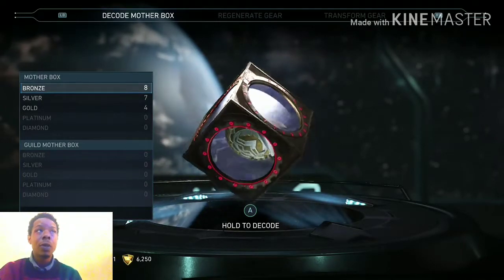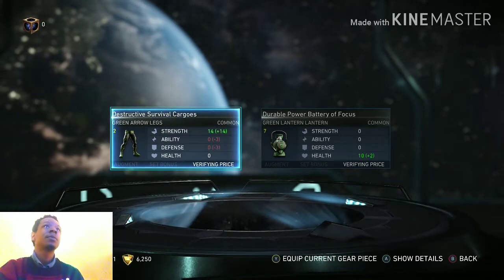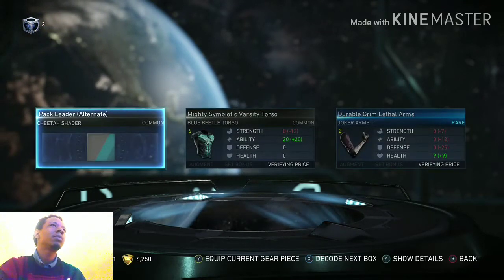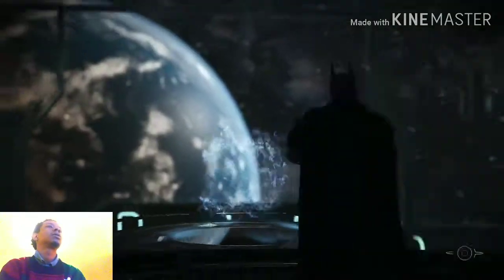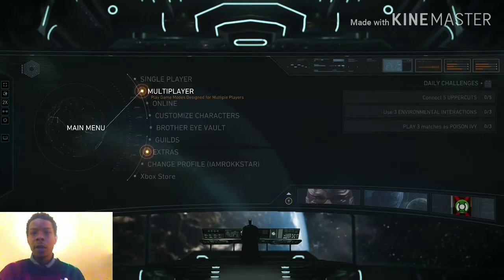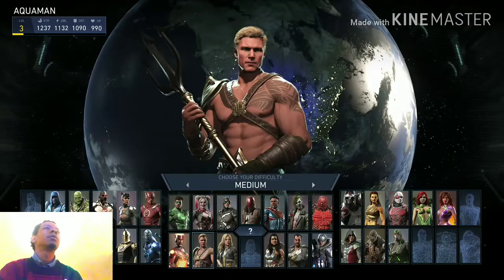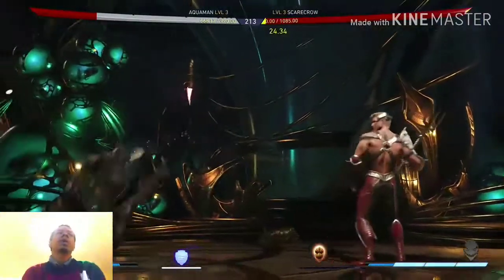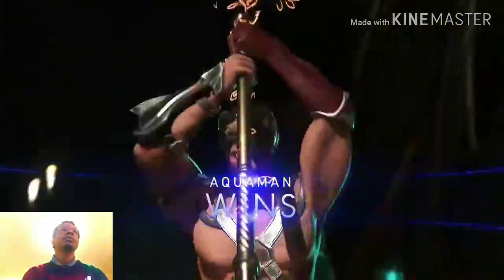Injustice 2 : Aquaman Arcade Mode Ladder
Injustice 2 arcade mode with Aquaman